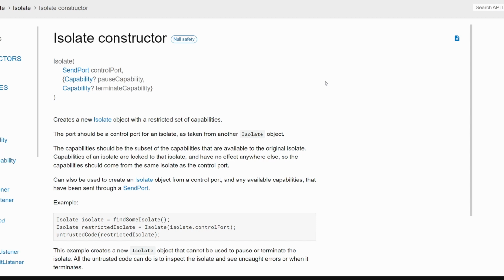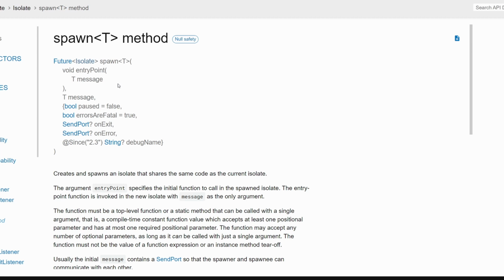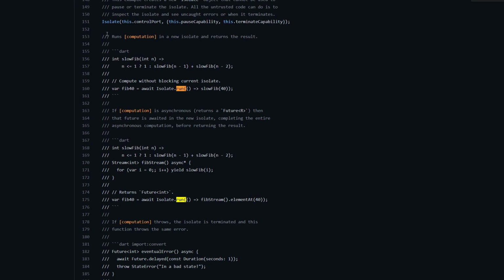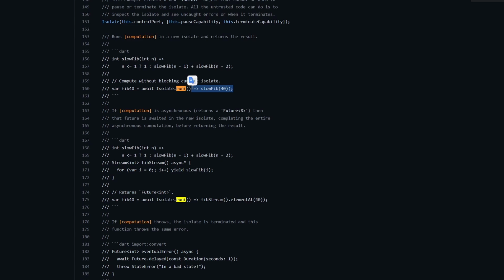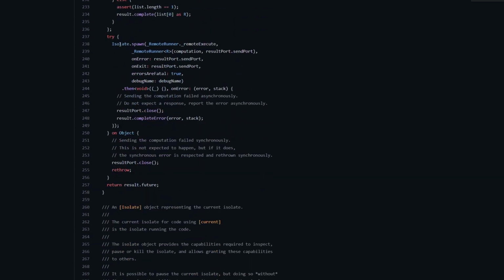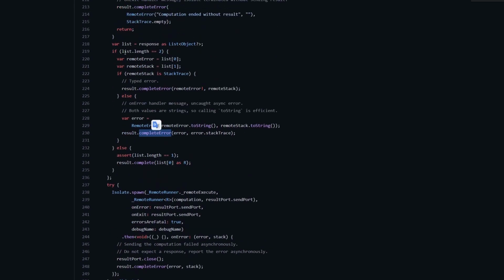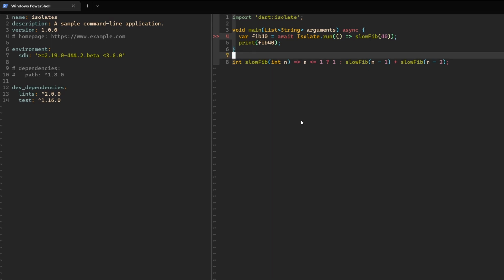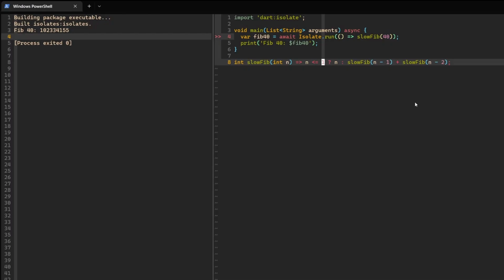Trying out Dart's new Isolate.run() method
Dart is a single-threaded language by default. This makes programming easy but also limited. In case we need more than one thread then we can use the Isolates which can compute on another thread. So far, in order to create a new isolate we had to use the Isolate.spawn method and take care of setting up communication ports. In Dart 2.19 there is a new simpler method added that will work for certain use cases. In this video, I'm looking into it.